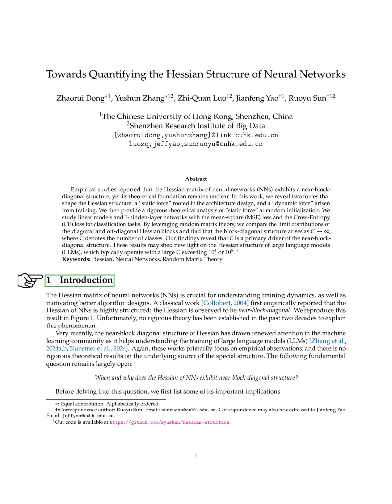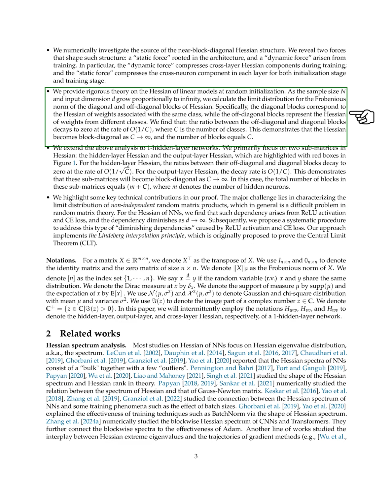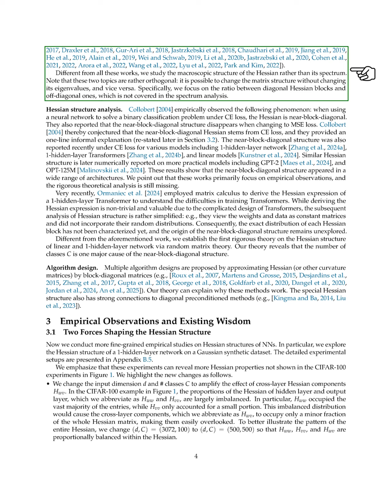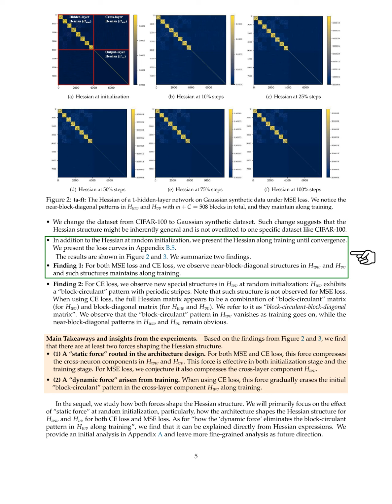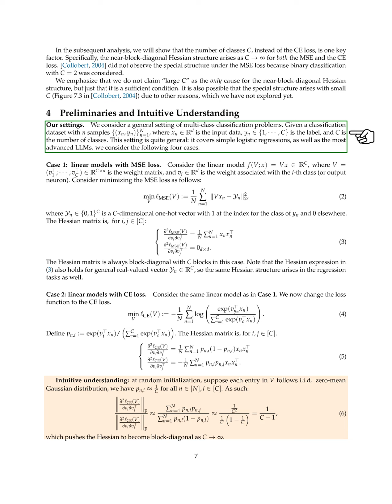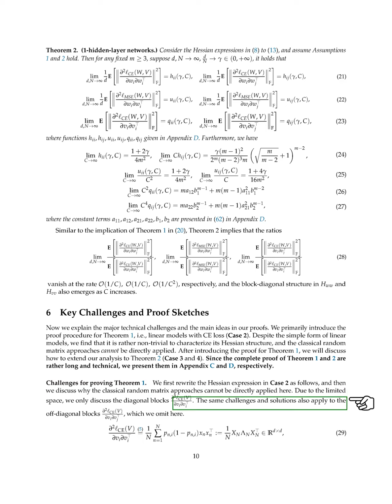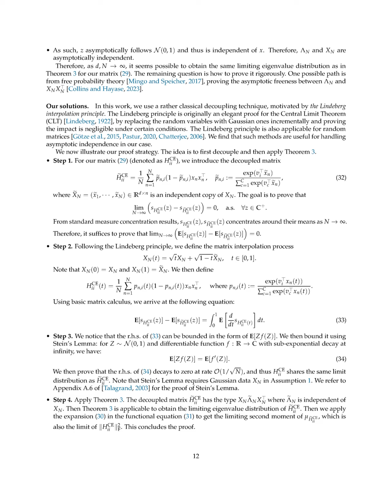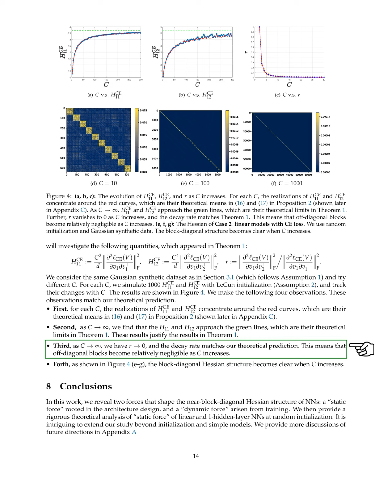Towards Quantifying the Hessian Structure of Neural Networks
This study analyzes the near-block-diagonal structure of neural network Hessians, identifying static and dynamic forces influencing it, and providing insights into large language models' Hessian characteristics.